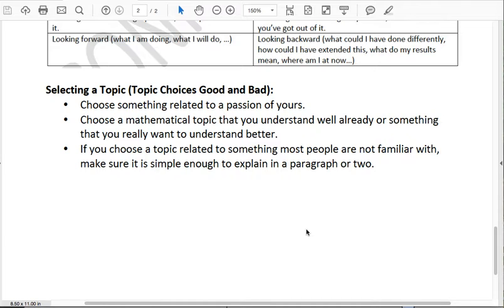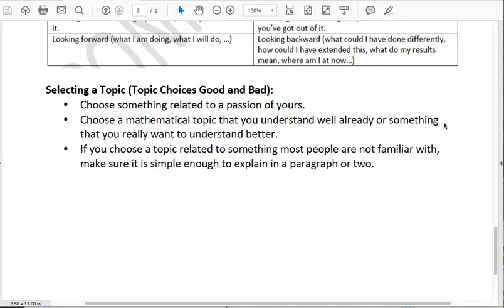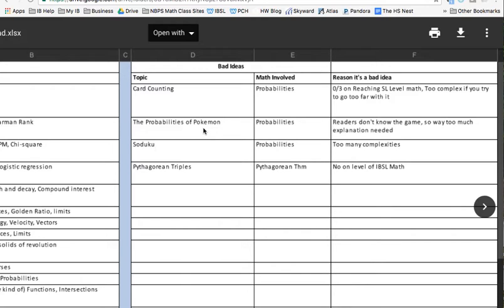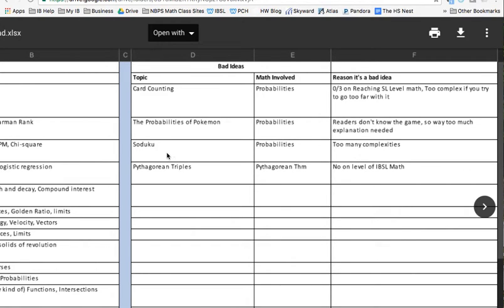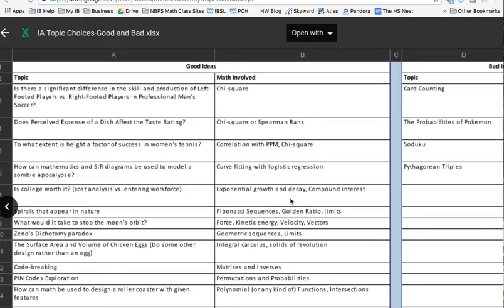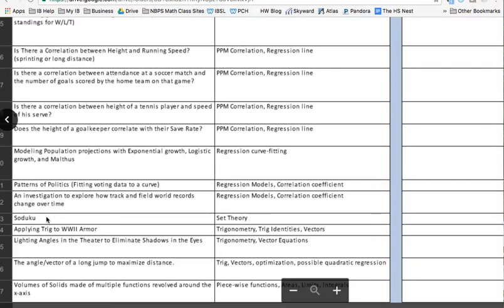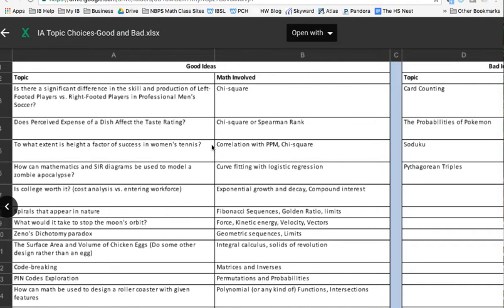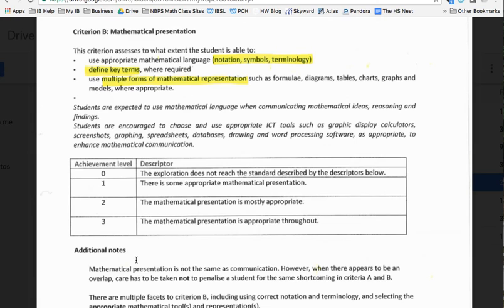Picking a Good IA Topic